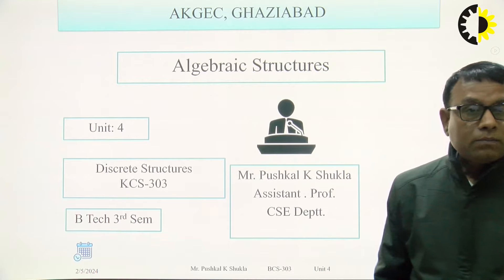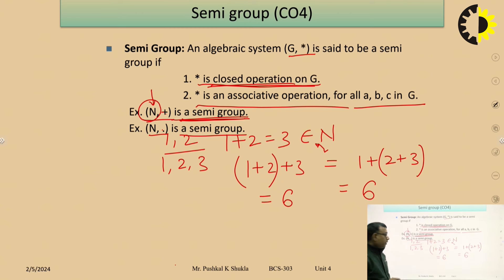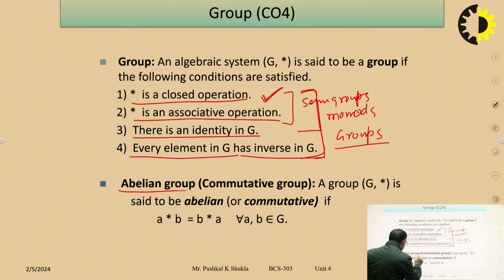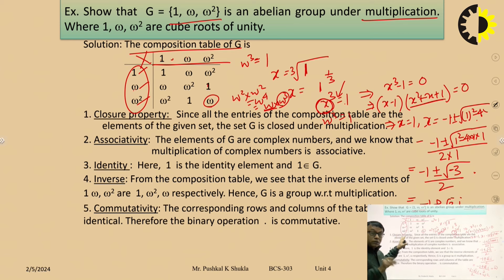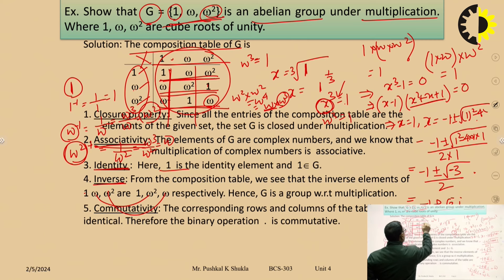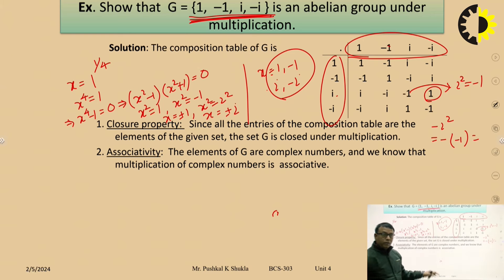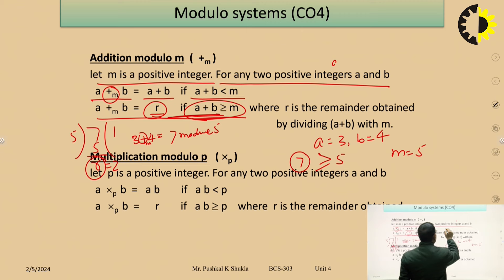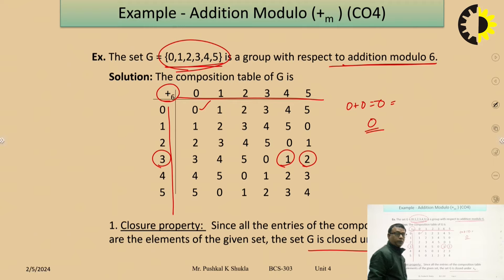''Algebric Structures'' Discrete Structures & Theory of Logic Lecture 04 By Mr Pushkal K Shukla, AKG